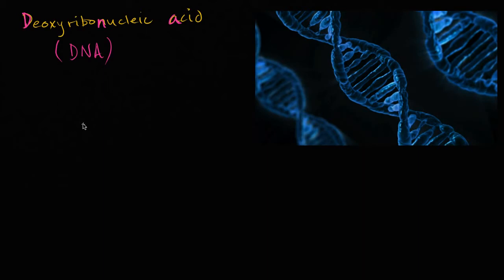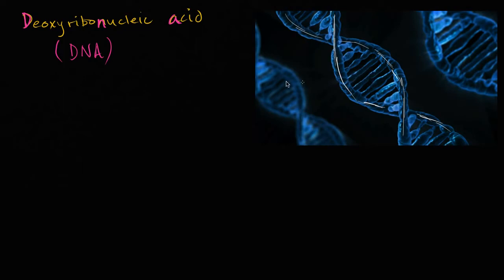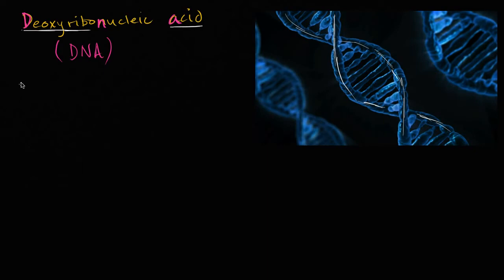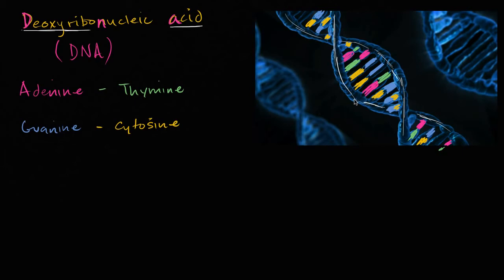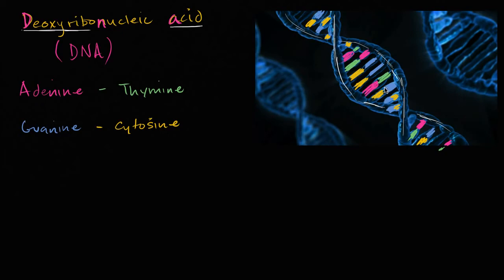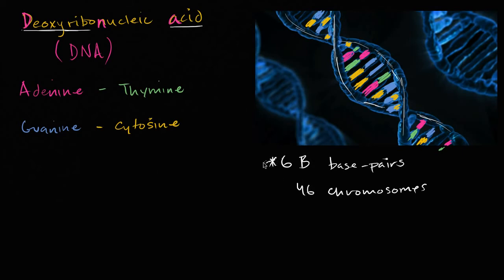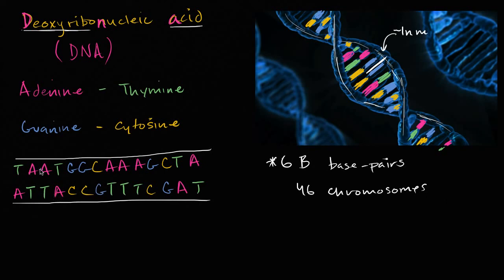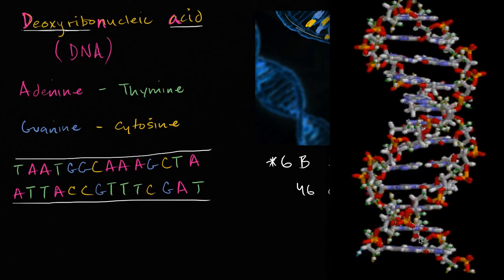DNA 22/05/2015: عرسال.. ومعركة القلمون!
DNA 22/05/2015: عرسال.. ومعركة القلمون! في هذه الحلقة يتناول نديم موضوع عرسال.. ومعركة القلمون! مساحة يومية للرأي والتعليق الحاد والساخر، يستعرض.

في هذه الحلقة يتناول نديم موضوع إيران..الى جيبوتي در مساحة يومية للرأي والتعليق الحاد والساخر، يستعرض نديم.

في هذه الحلقة يتناول نديم موضوع محور الممانعة..وقمة كامب ديفيد مساحة يومية للرأي والتعليق الحاد والساخر،.